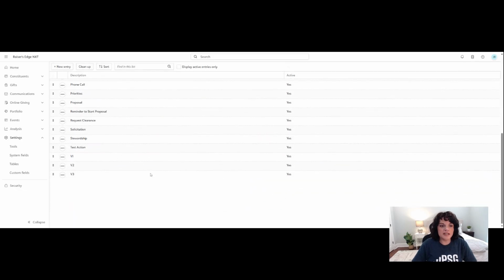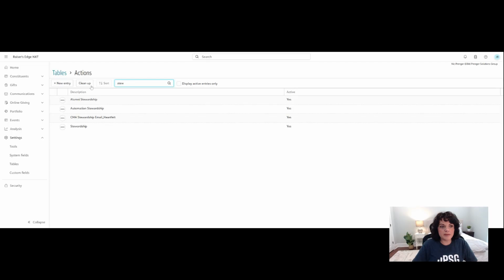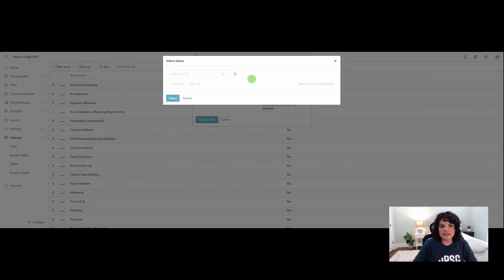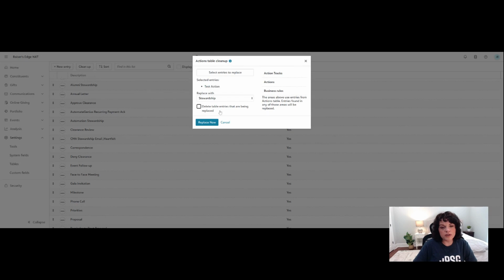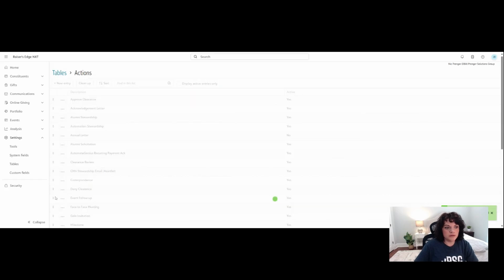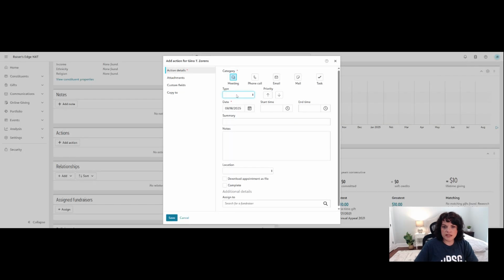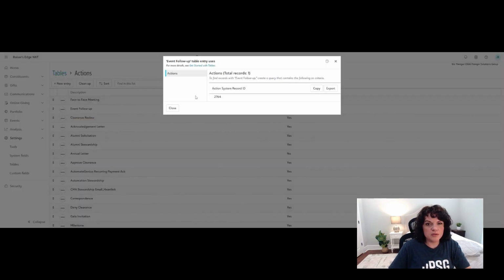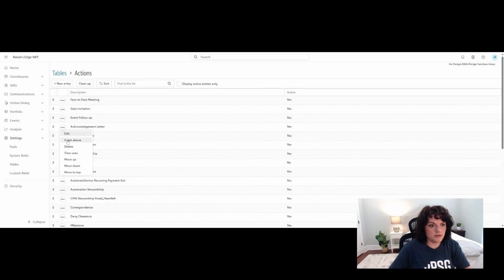How to clean up tables in Raiser's Edge NXT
Keeping your Raiser’s Edge NXT tables clean and organized makes life easier for everyone in your development office. In this video, Lauren walks through how to use the Table Cleanup feature to reduce clutter, remove duplicates, and standardize entries — so your dropdowns stay short, simple, and actually usable.

Here’s what you’ll learn:

1. How to sort tables alphabetically (a major upgrade from Database View)

2. When and why to inactivate or delete unused entries

3. How to combine duplicate action types without losing any data

3. Tricks for dragging and pinning your most-used actions at the top

4. Using the “View Uses” tool to see where an entry is applied across records

By the end, you’ll know how to make your Action Type dropdowns shorter, cleaner, and far more user-friendly — and you’ll save your team tons of time when logging actions.